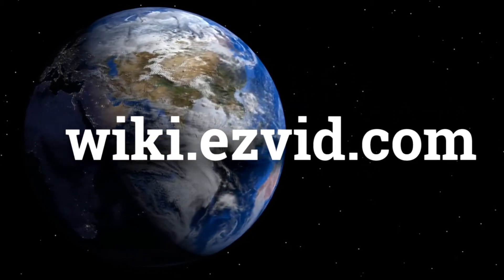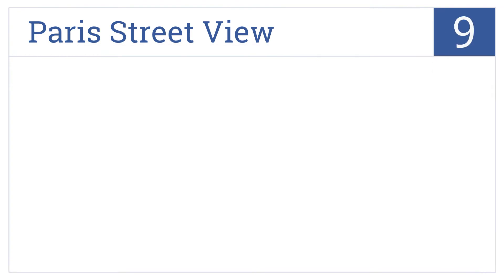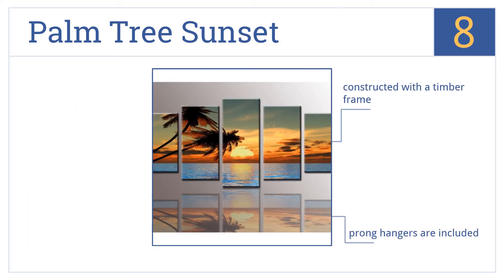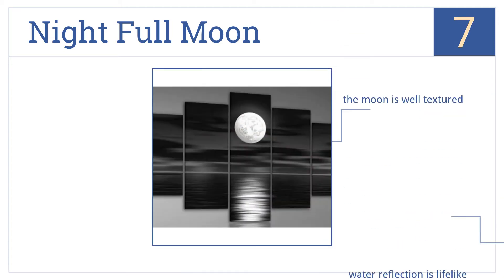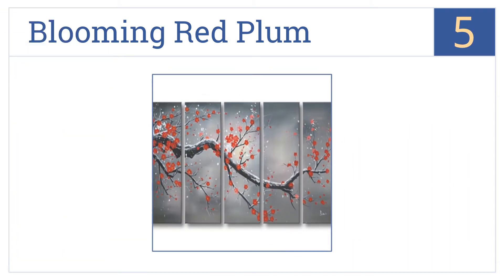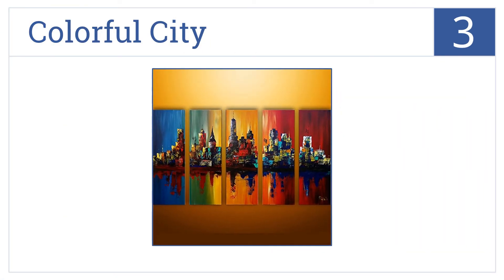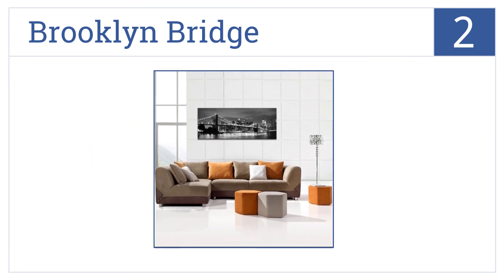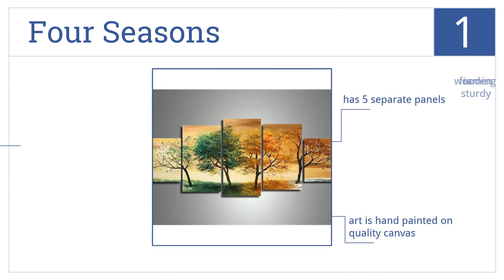10 Best Office Art 2015